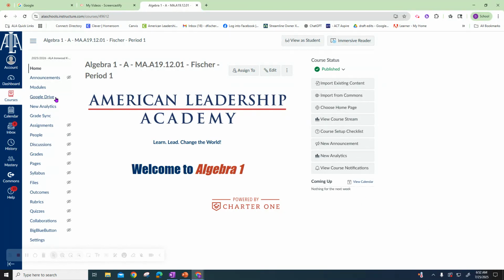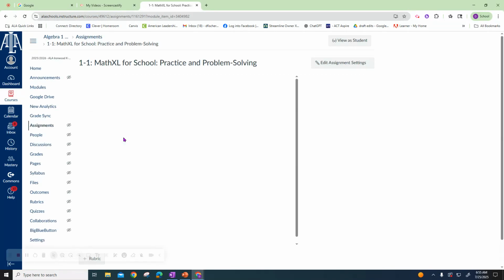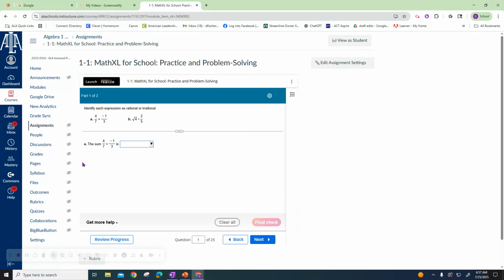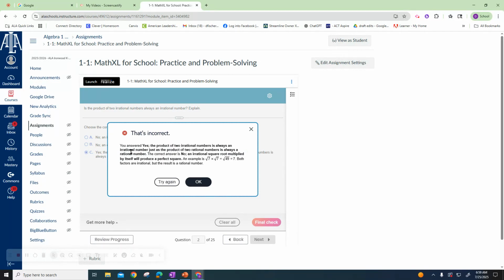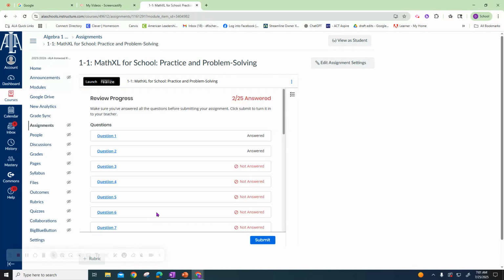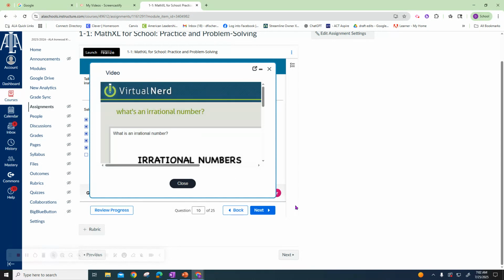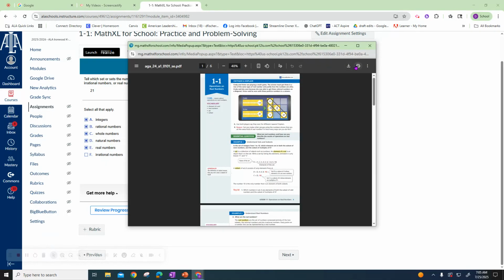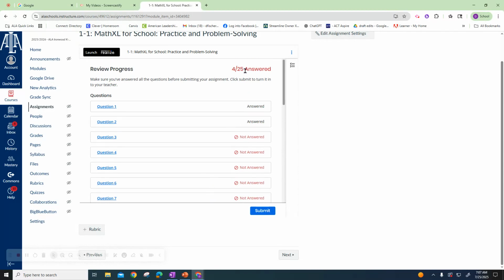Completing and Turning in First Savvas Homework Assignement